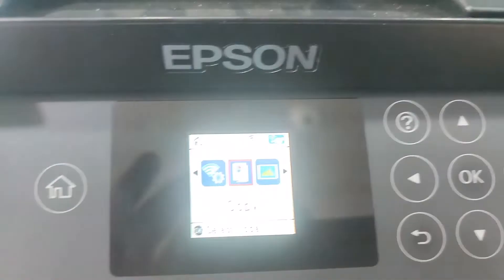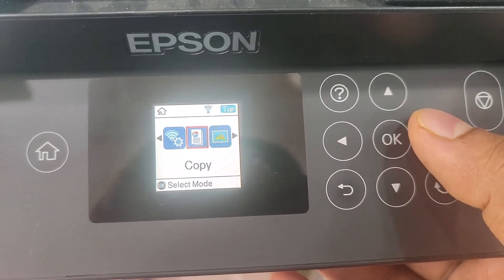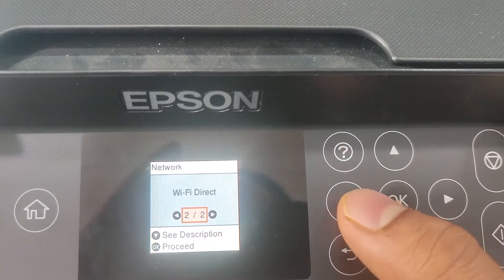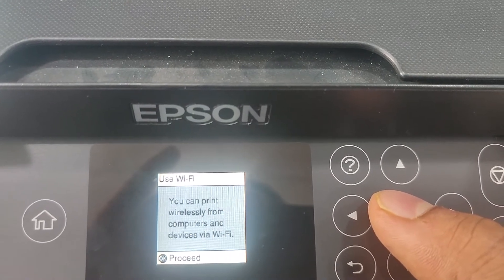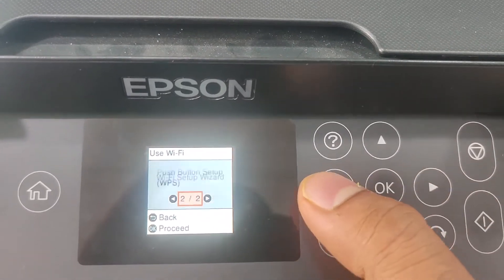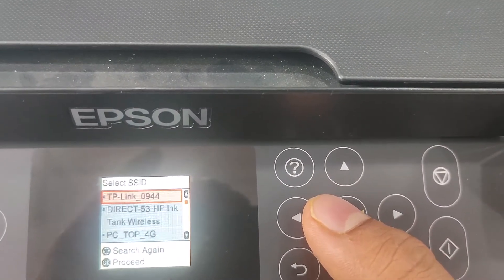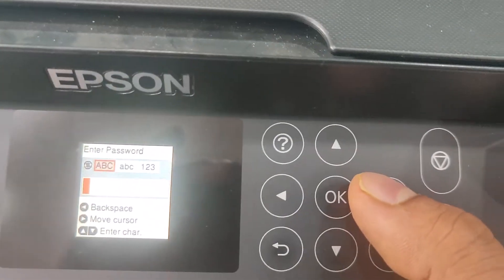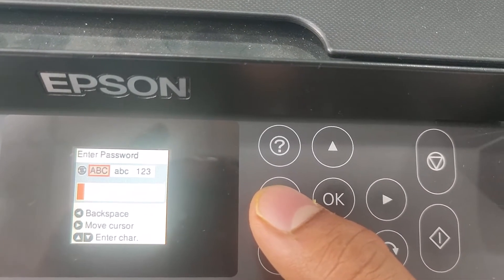How to connect wifi on Epson L4160 printer with computer.install epson l4160 printer network driver.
epson l4160,
How to connect wifi on Epson L4160 printer with computer
install epson l4160 printer network driver.
epson printer,
epson l4160 printer,
add epson printer to computer,
how to find wifi password in epson l4160 printer l4260 printer,
add epson printer to windows 11,
add epson printer driver,
how to download and install epson l4160 printer driver,
how to connect wifi with mobile epson l4160,
epson l4150,
epson printer won't connect to wifi,
how to install driver epson printer on windows 2022.
epson l4160 review,
wifi pasword in epson l4160 printer